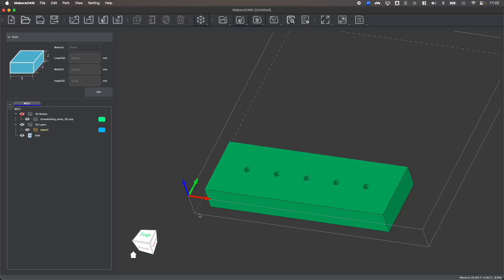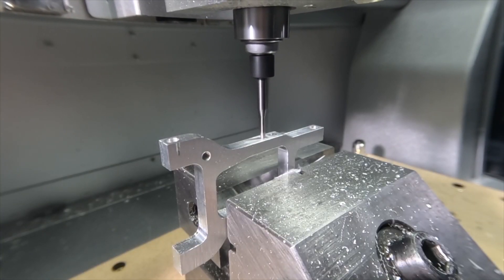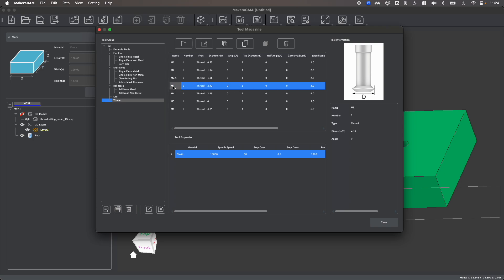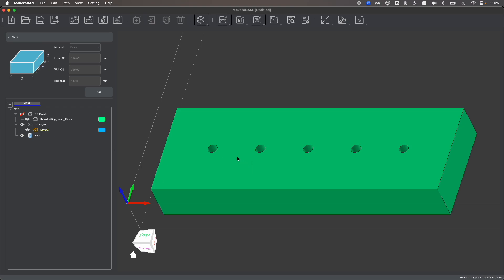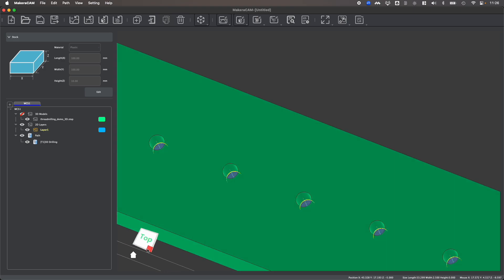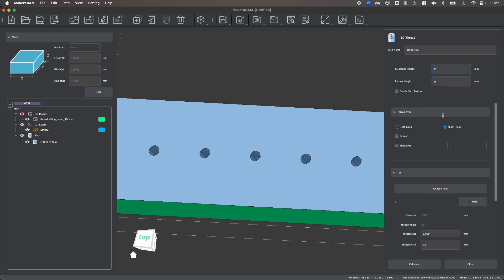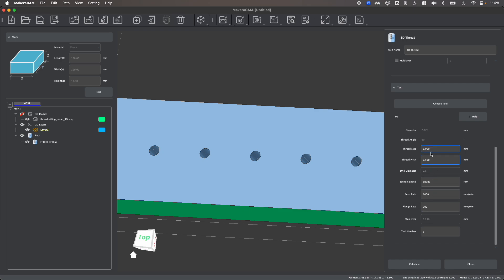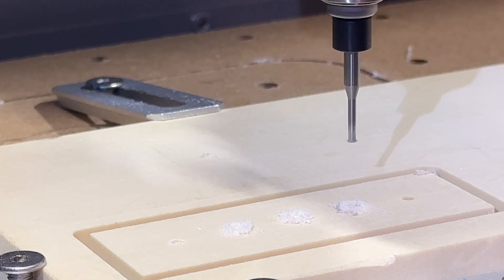Makera CAM - Creating 3D Thread Milling Tool Paths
In this video, we are guided through creating 3D Thread Milling tool paths in Makera CAM, an intuitive and versatile CAM program for Desktop CNC Machines! Makera CAM allows for users to import a range of design files and prepare them for manufacturing through subtractive milling and laser engraving techniques, with greater ease. As shown in this video, Makera CAM offers the ability to create 3D Thread Milling operations and tool paths when working with 3D design files.